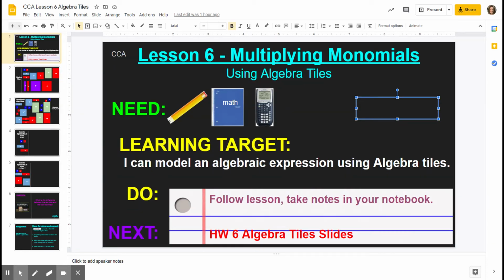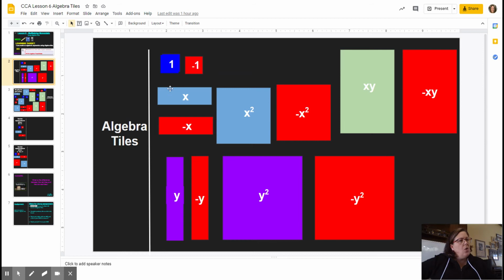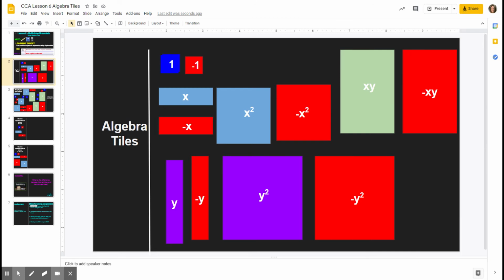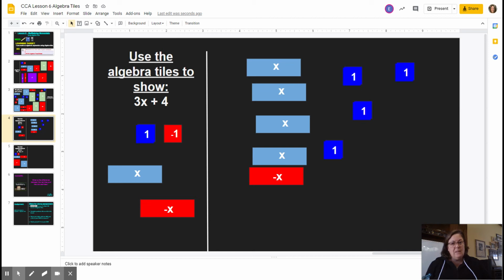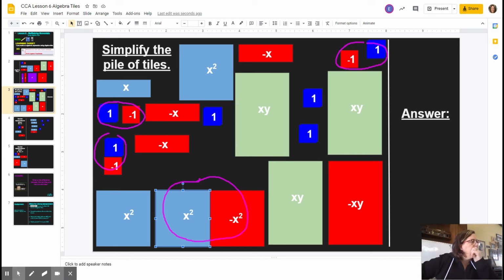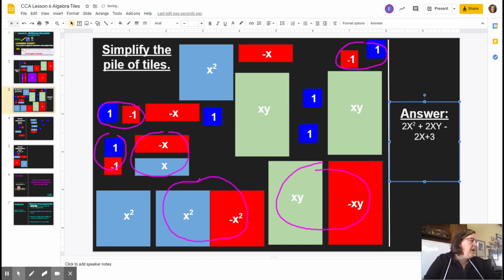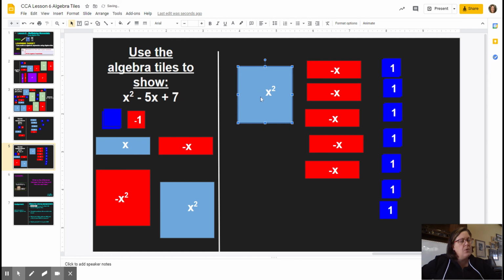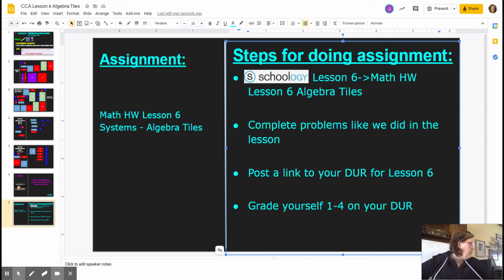CCA Lesson 6 Algebra Tiles - Google Slides